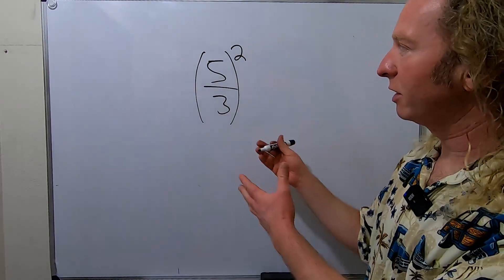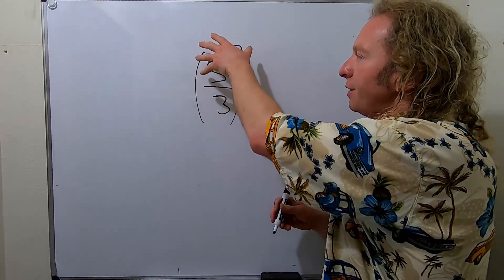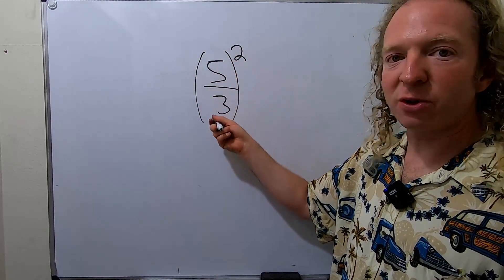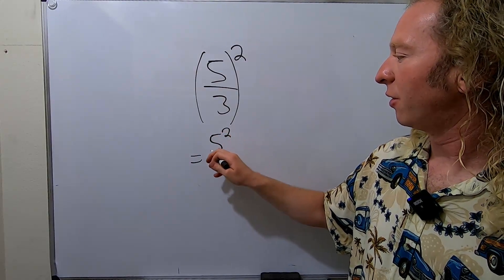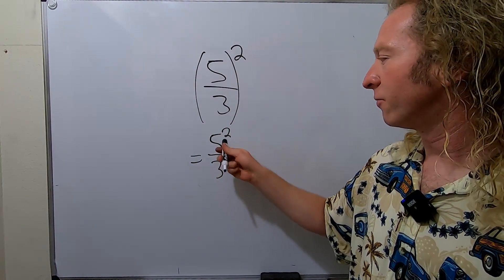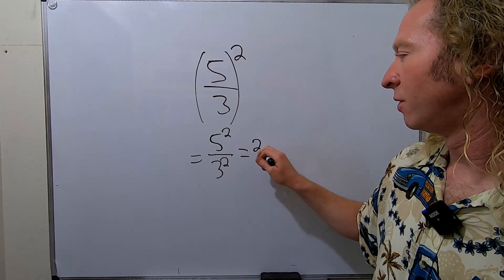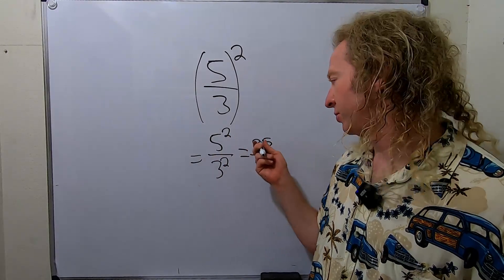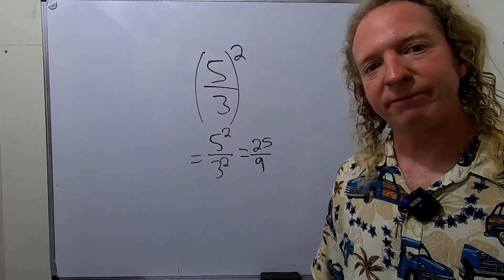How to Square a Fraction